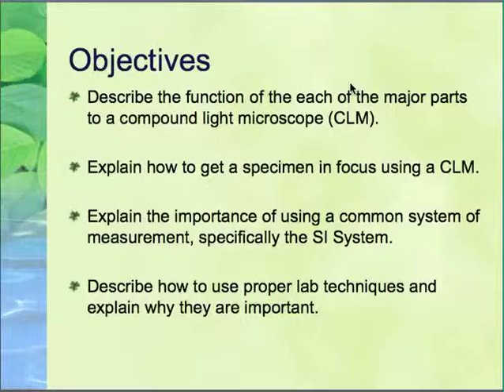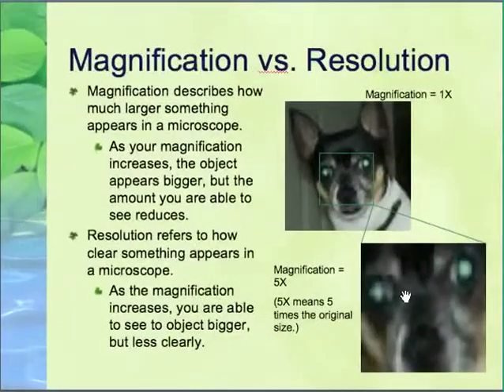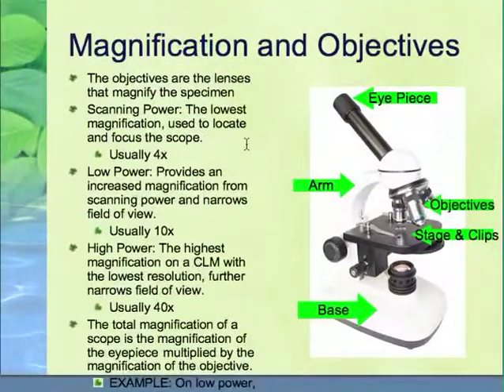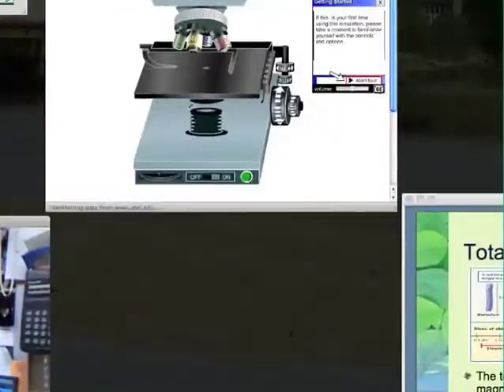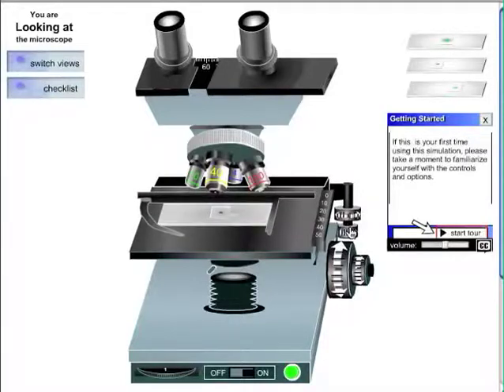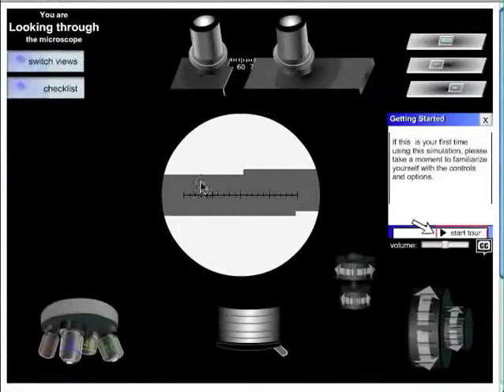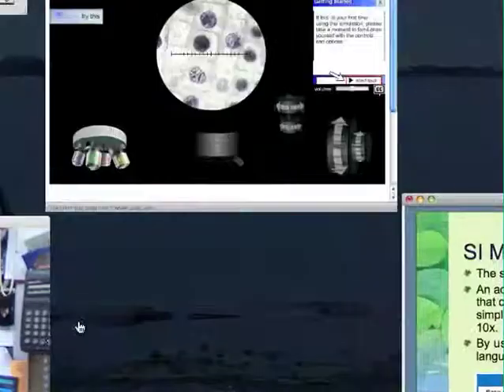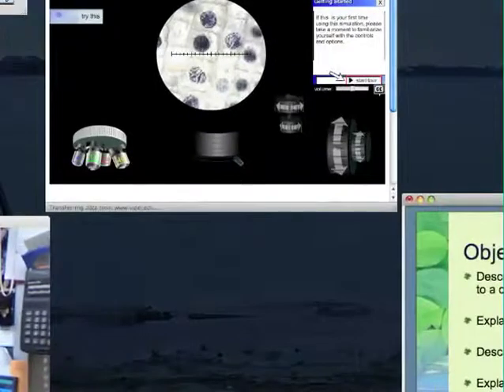LECTURE 1-1-1b: Tools of the Trade (Bonus)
- Describe the function of the each of the major parts to a compound light microscope (CLM).
- Explain how to get a specimen in focus using a CLM.
- Explain the importance of using a common system of measurement, specifically the SI System.
- Describe how to use proper lab techniques and explain why they are important.